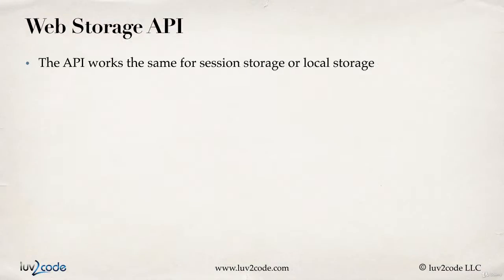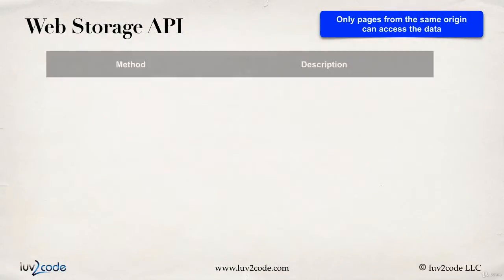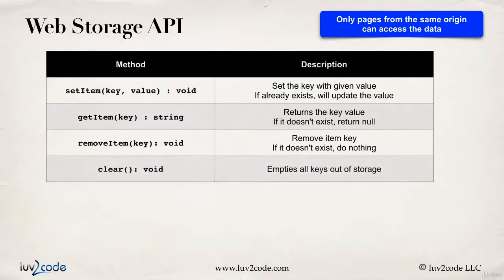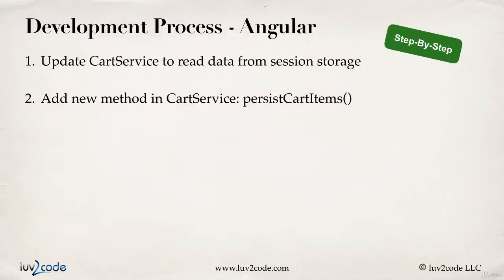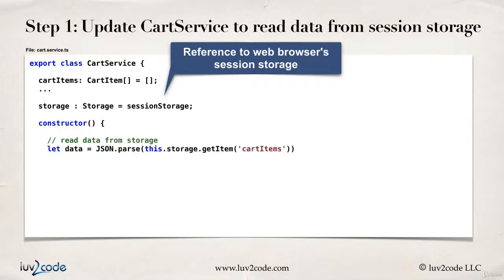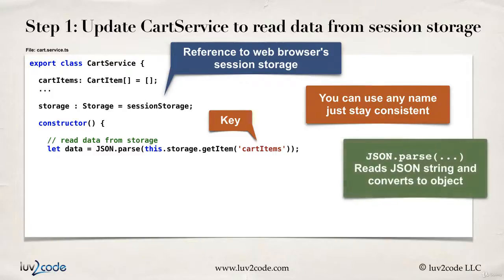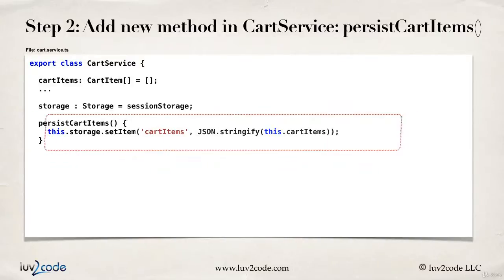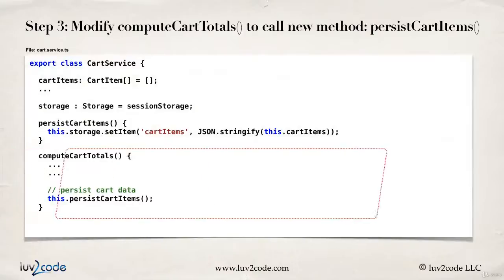002 Release 3 0 Security Handling Browser Refresh Overview Part 2 272